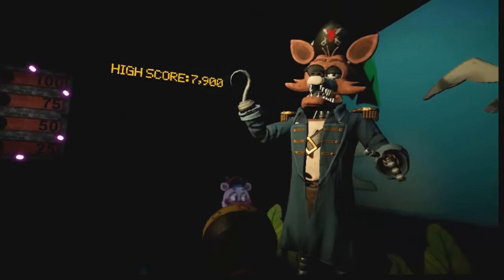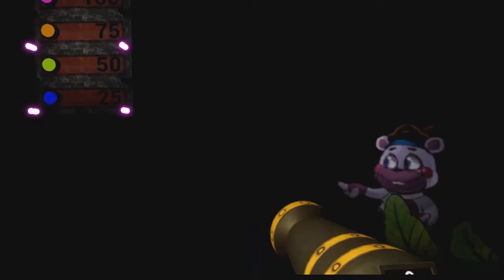FNAF VR Help Wanted: Curse of Dreadbear, Pirate Ride and Fixing Dreadbear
Wanted to show off the Pirate Ride and how well my attempts at fixing Dreadbear went.